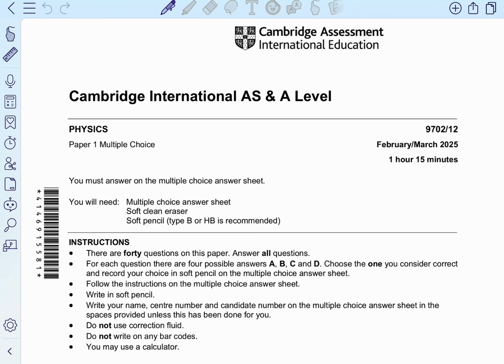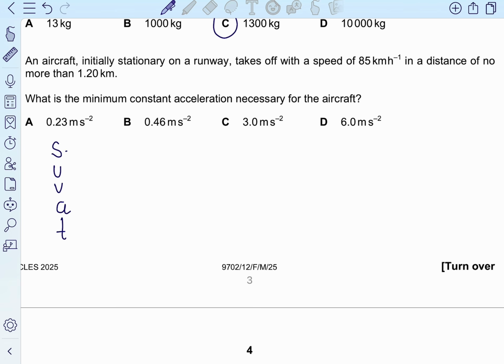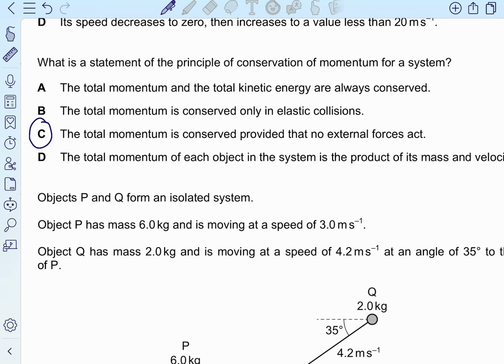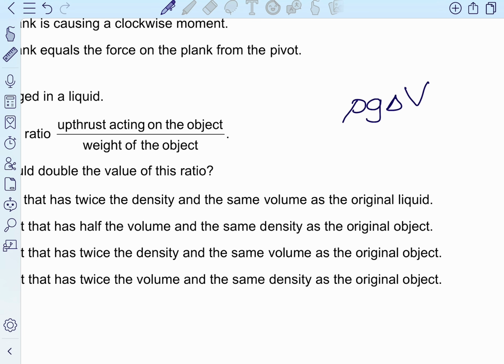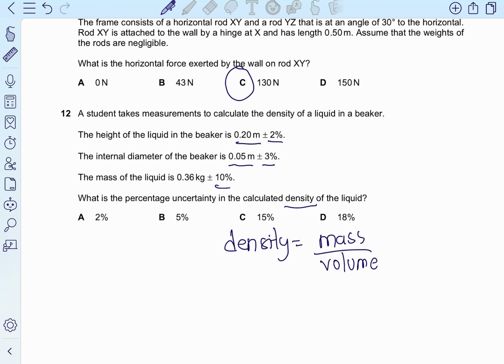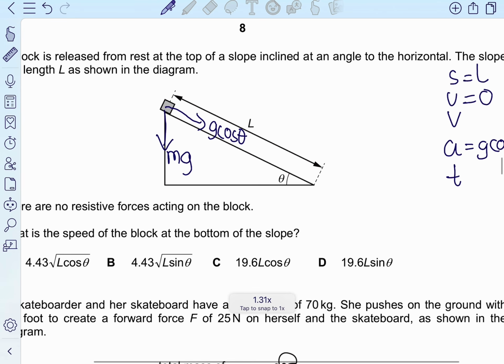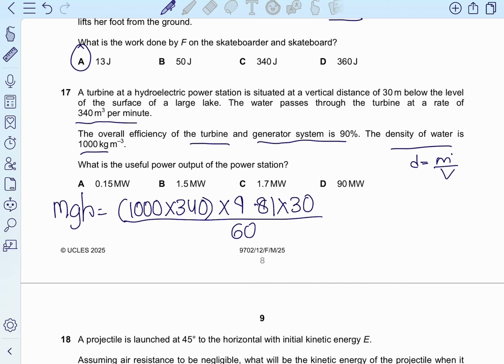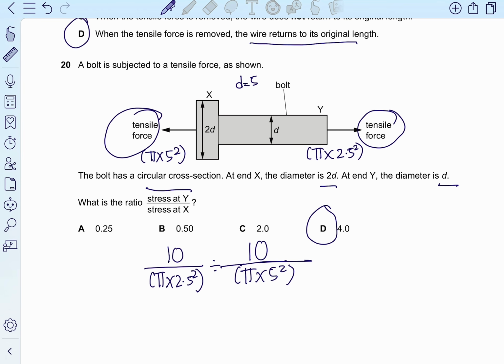9702/12/F/M/25 (Part 1) | AS PHYSICS 9702 PAPER 12 FEB MARCH 2025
1 hour 15 minutes

40 Marks
Boost your IGCSE exam prep with this detailed past paper walkthrough! We break down each question step by step, share exam tips, and help you avoid common mistakes.
🔹 What You’ll Learn:
✔️ Step-by-step solutions